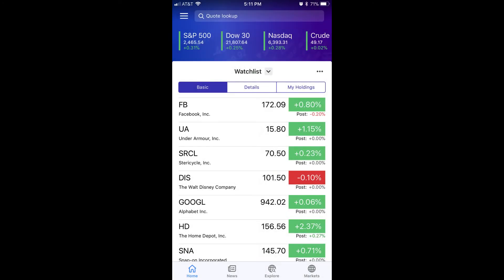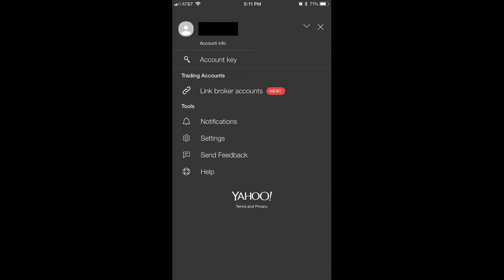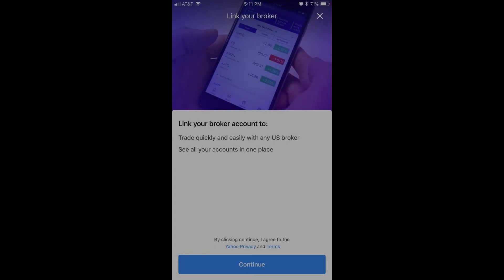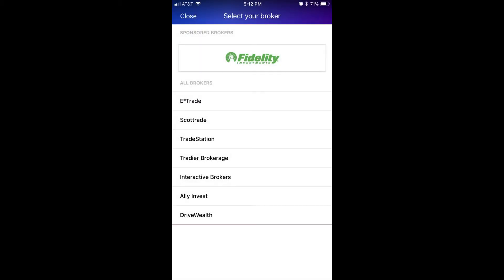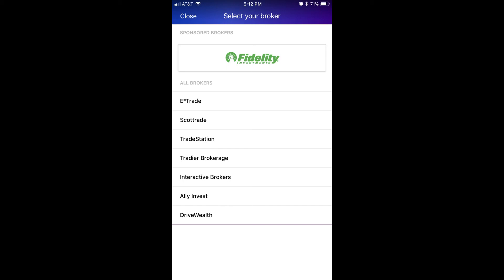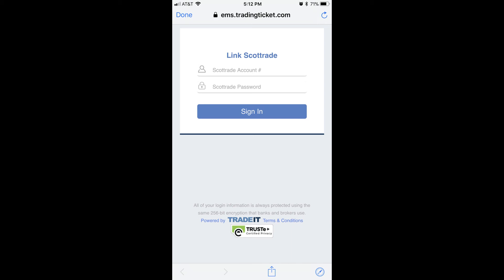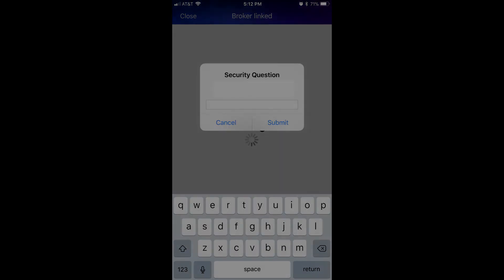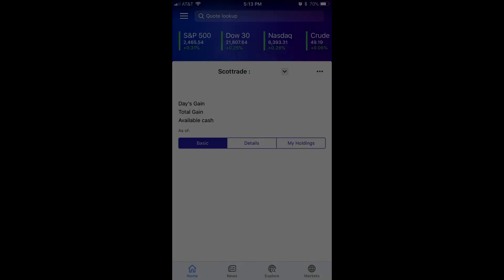How to Connect a Brokerage Account to Yahoo Finance App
This video walks through how to connect a brokerage account with the Yahoo Finance app. Connecting a brokerage account makes it possible to see and track those holdings in Yahoo Finance, and also to buy and sell securities for that brokerage account.